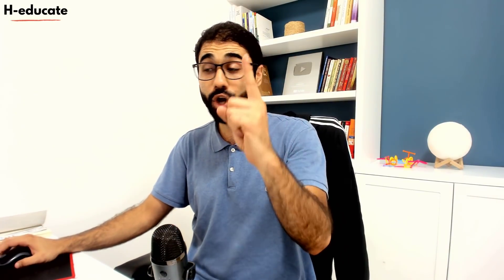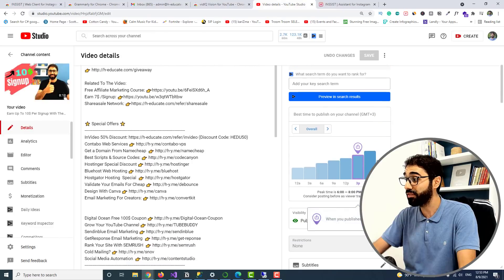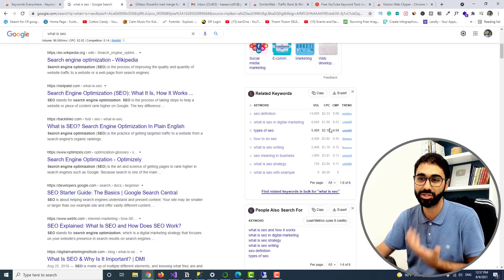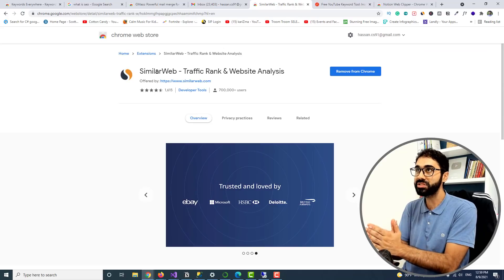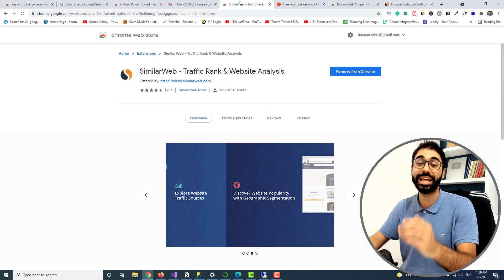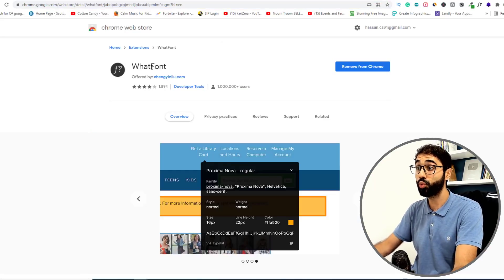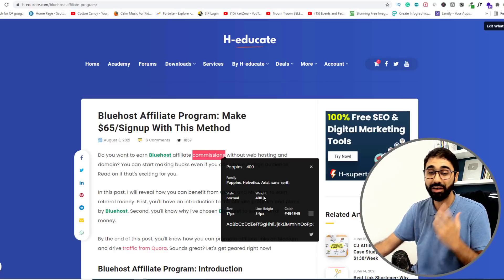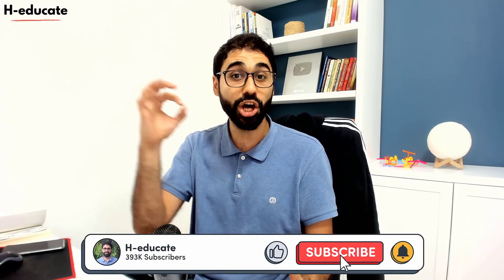10 Best Chrome Extensions for Business Growth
In This Video, I will share the 10 Best Chrome Extensions That I use almost every day while Iam working online.
If you are a digital marketer, blogger, Youtuber, or simply anyone working online, these extensions will definitely help you.

Primary Author and Founder of H-educate: Hasan AboulHasan